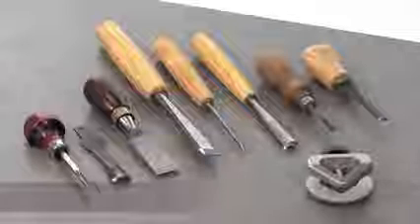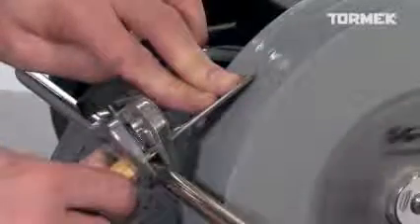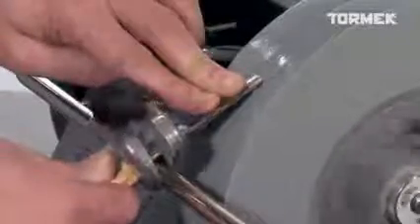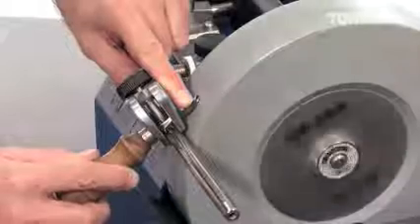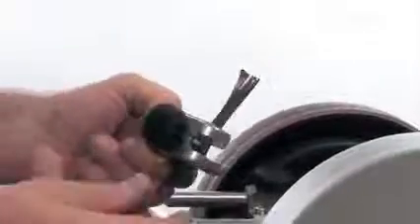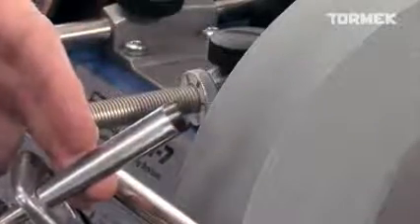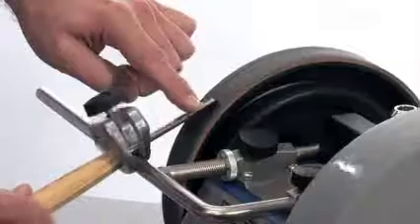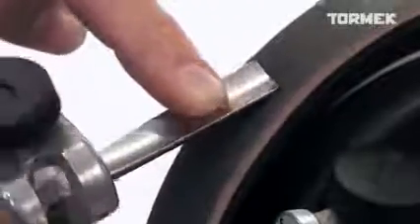Dispositif pour outils courts SVS 38 Tormek - HMDIFFUSION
Retrouvez le dispositif pour outils courts SVS 38 Tormek dans la boutique d'HMDIFFUSION

Le nouveau modèle SVS 38 Tormek (remplace le SVS 32 - la capacité passe de 32 à 38 mm). Ce dispositif pour outils courts SVS38 Tormek vous permettra d'affûter tous vos outils à lames courtes (ciseaux, gouges, largeur maxi 38 mm). Pour 45 mm de longueur de lame à 20° d'angle d'affûtage...